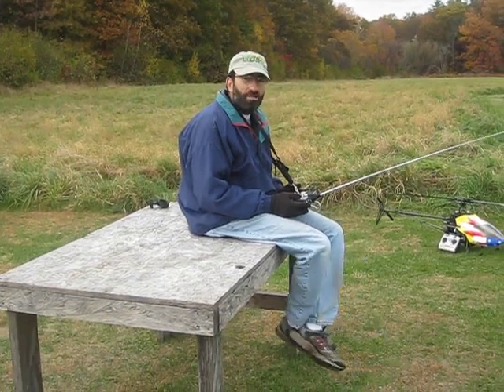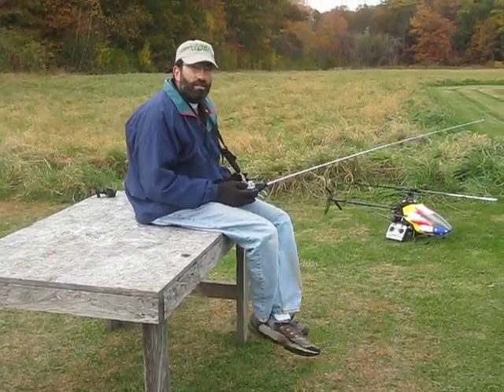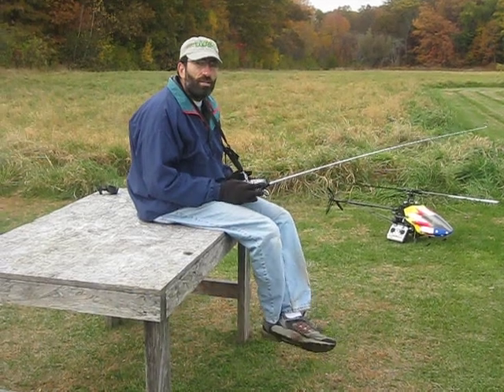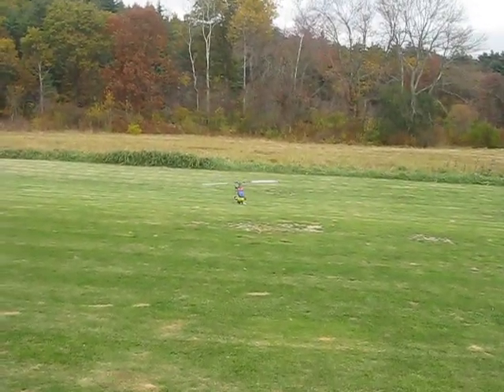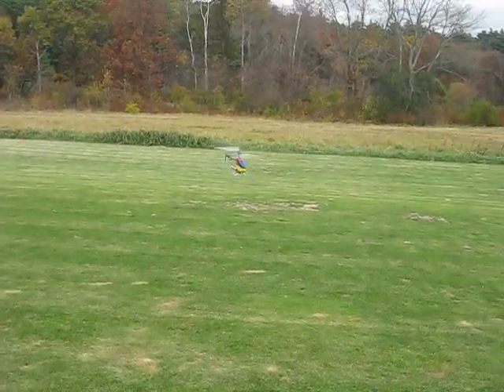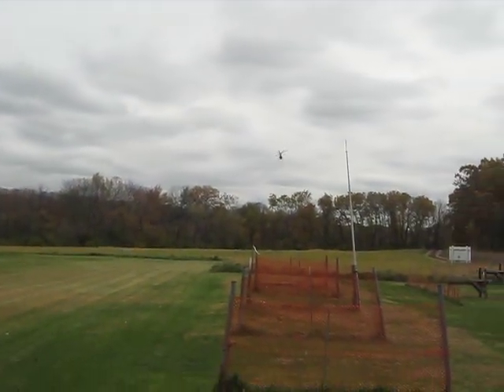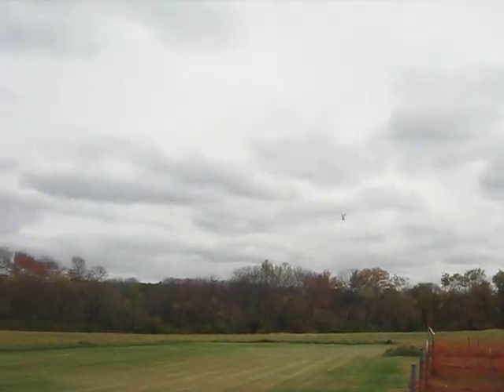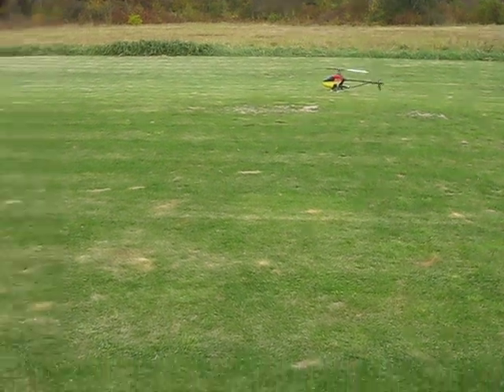Spectra-g high speed vertical tail slide auto#2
Spectra-g high speed low pass with vertical tail stand to a tail slide backwards autorotation #2